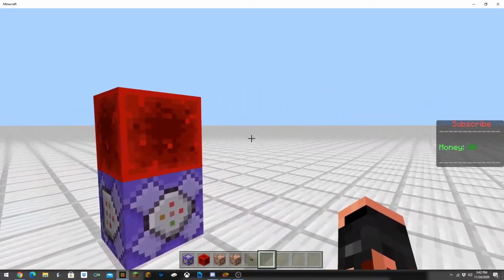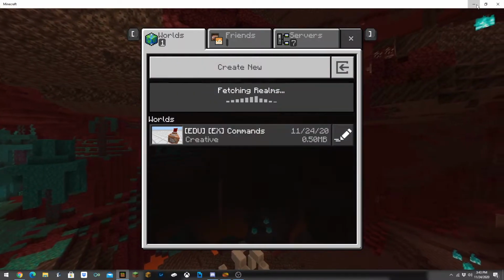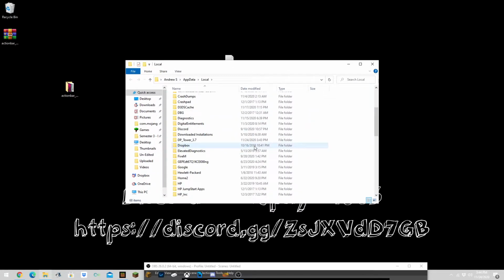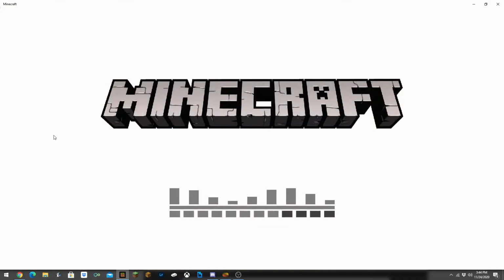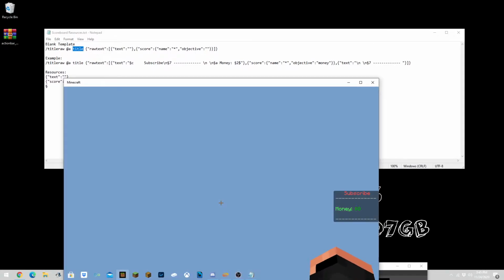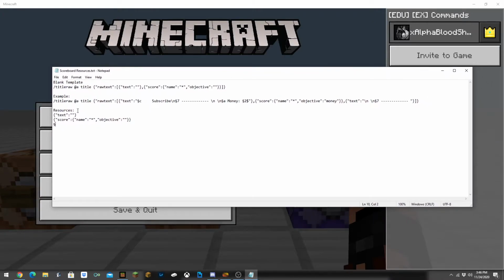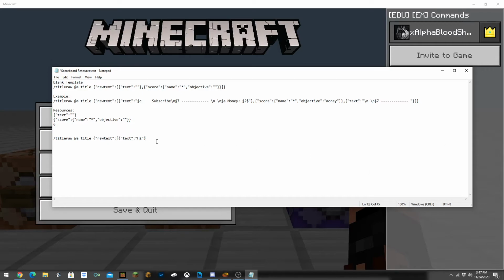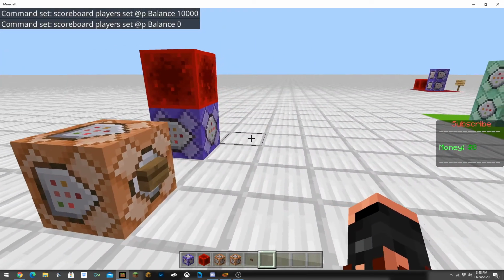Custom Scoreboards/Actionboards In Minecraft Bedrock | 1.16.100 | No Red Numbers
In this video, I show you how to create a custom scoreboard without red numbers, and custom layouts!

-Discord Code: dySKb6vfRw